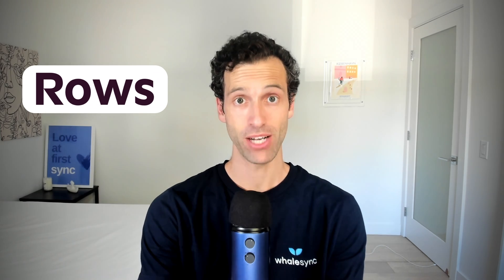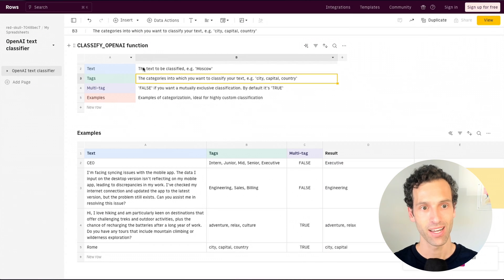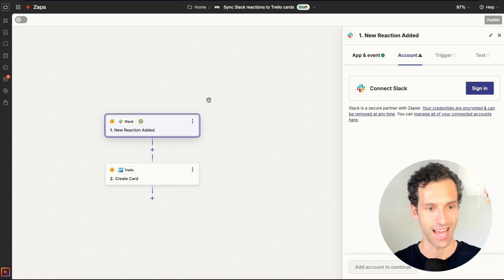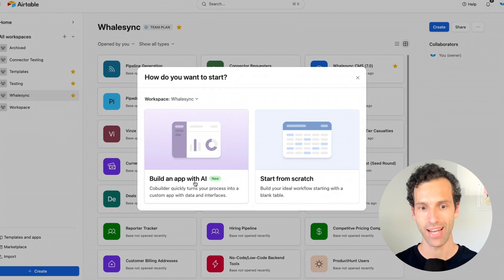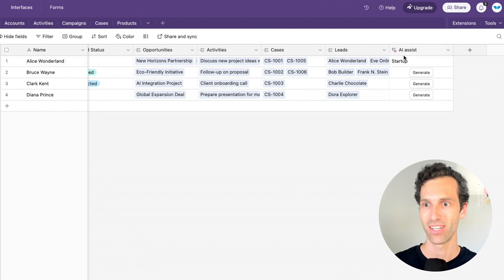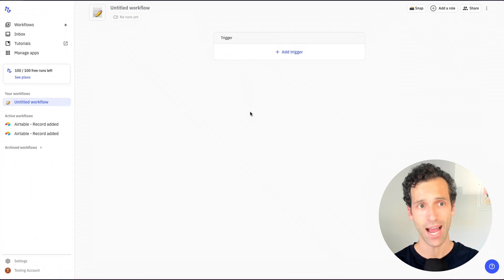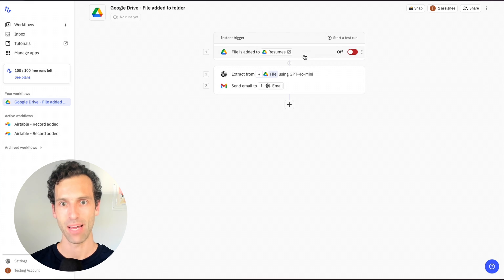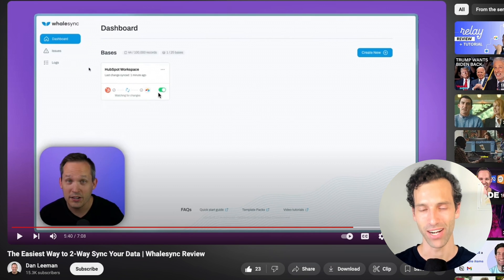The 5 Best AI Automation Tools in 2024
AI has made huge strides in the automation and integration space. We’ll introduce you to the 5 best automation tools that let you use AI to enhance your workflows.

We cover data and automation tools including Rows, Zapier, Airtable, Relay, and Gumloop and show exactly how they bring AI into the mix.

Time Stamps:

0:00 - Intro
0:32 - Rows
2:55 - Zapier
6:05 - Airtable
9:57 - Relay.app
12:50 - Gumloop